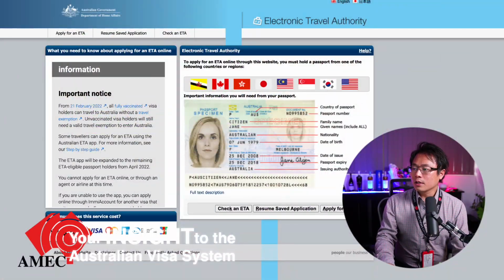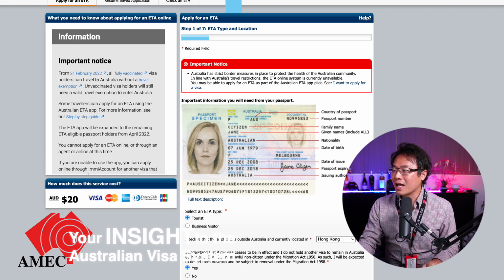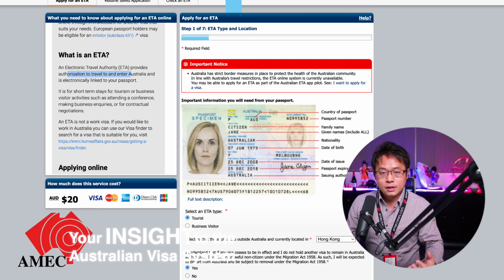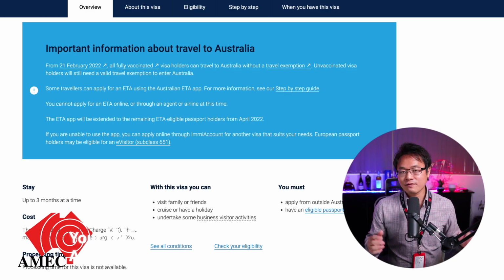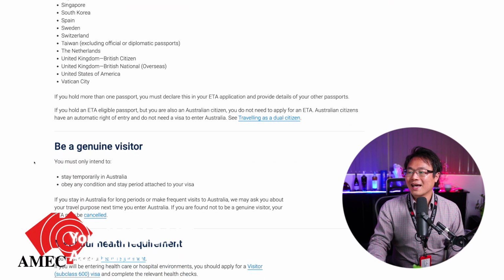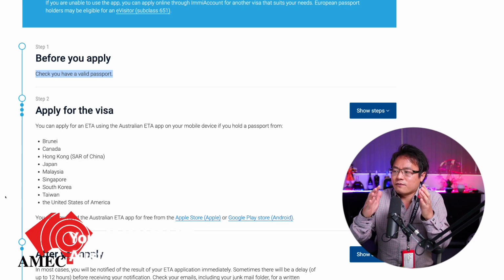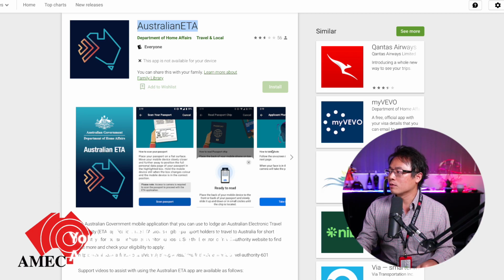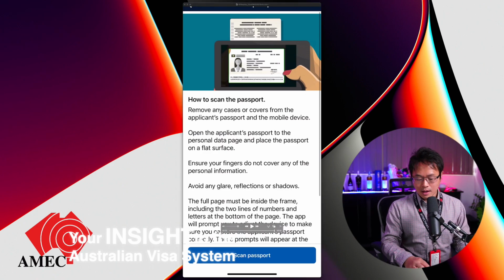Border OFFICIALLY OPEN! How to use AustralianETA?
In this video, we will demonstrate how you can use the new AustralianETA App to get you an INSTANT Travel visa to Australia.